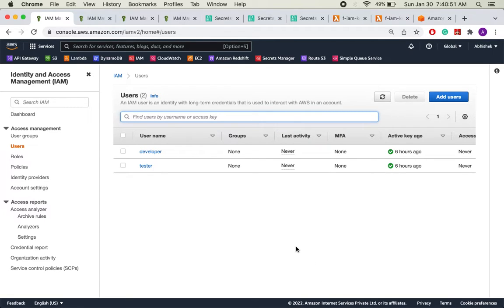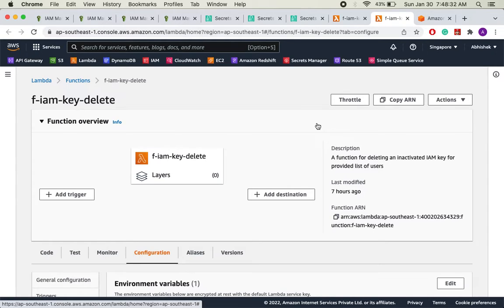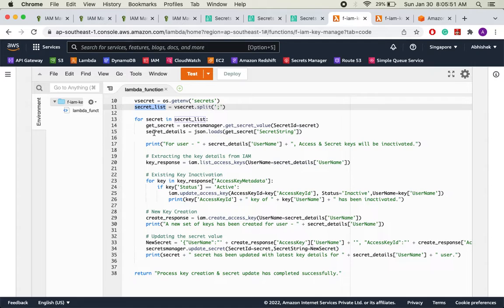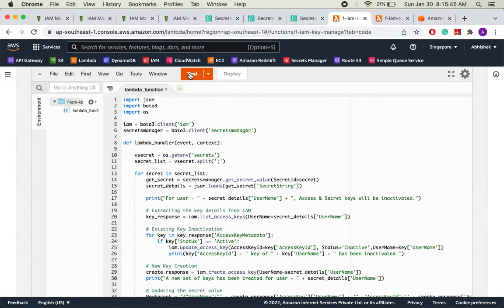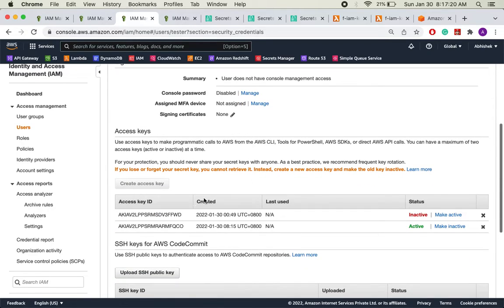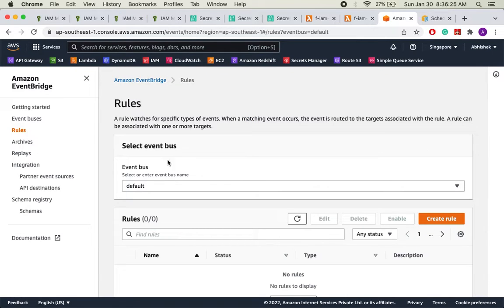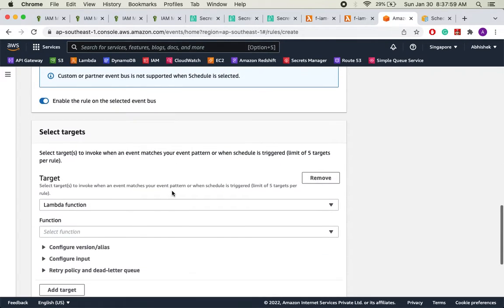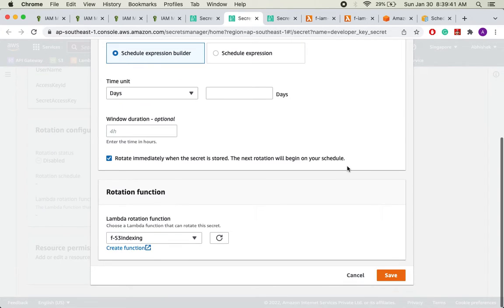IAM Key Rotation Automation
This video explains how to automate the process of IAM key rotation

Extention for this video to provide the peripheral services and CloudFormation template for the entire ecosystem